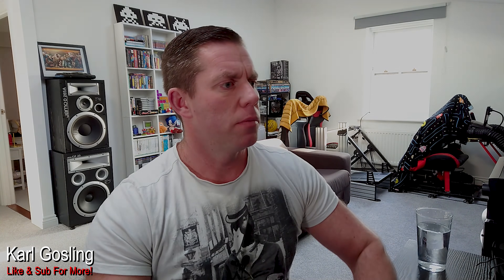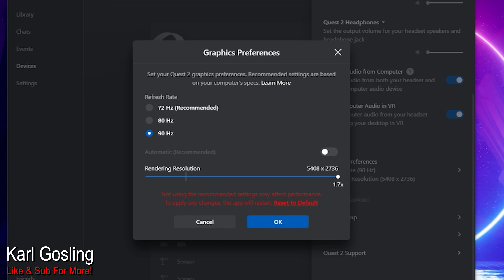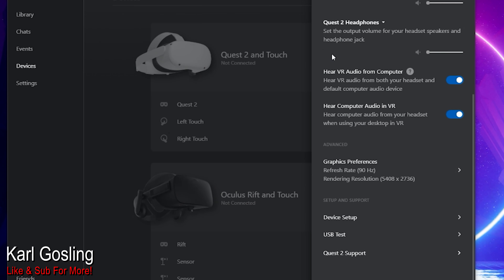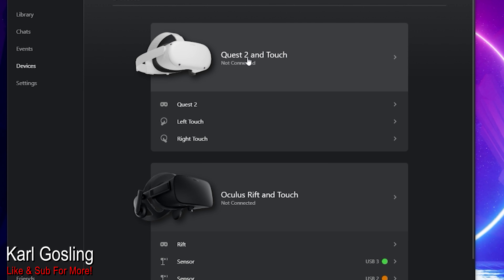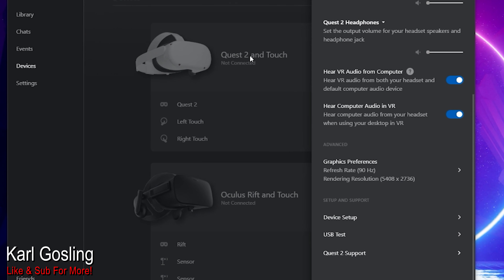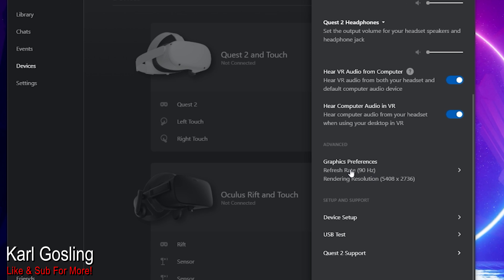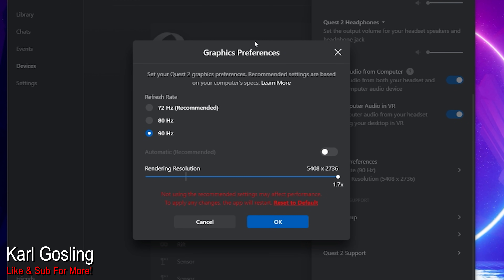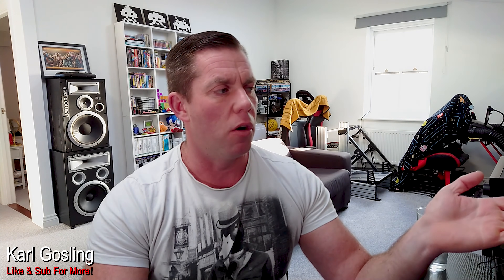Oculus Quest 2 What GPU & CPU For PCVR, Rendering Resolution Explained!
I talk about what GPU and CPU we need to run PCVR on the Oculus Quest 2 and explain what the rendering resolution slider does in the Oculus Software.